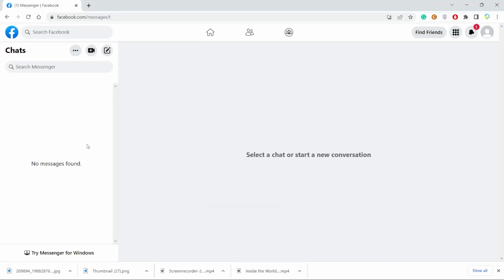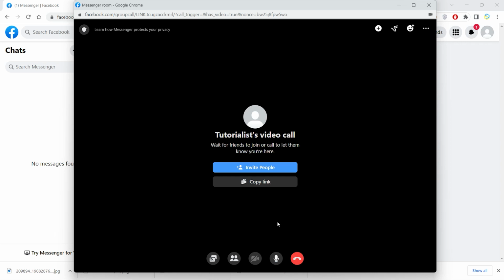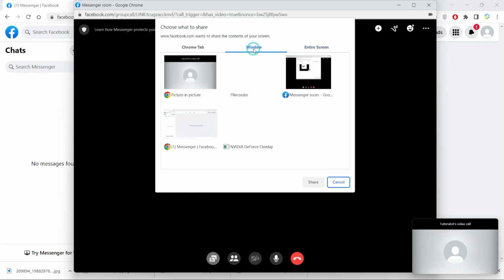How to Share Your Screen on Facebook Messenger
Welcome to our How to Share Your Screen on Facebook Messenger video! Screen sharing can be incredibly useful for remote collaborations, troubleshooting, or sharing content with friends and family.

In this tutorial, we'll show you how to share your screen on Facebook Messenger, allowing you to showcase your screen in real-time during a video call or chat.

To share your screen on Facebook Messenger, start a video call or chat with the person you want to share your screen with. During the call, look for the "Share Screen" button located in the call controls. Click on it to initiate screen sharing.

We'll guide you through the process, including how to select the specific screen or application you want to share, and how to stop screen sharing when you're done. We'll also cover some additional features and tips to enhance your screen sharing experience on Facebook Messenger.

Whether you need to present a slideshow, collaborate on a project, or troubleshoot technical issues remotely, screen sharing on Facebook Messenger can help you communicate and connect more effectively. Follow our step-by-step guide and start sharing your screen effortlessly.

I hope that after this How to Share Your Screen on Facebook Messenger video you will be able to do it without any problems.

00:00 - Intro
00:11 - How to Share Your Screen on Facebook Messenger
01:25 - Outro